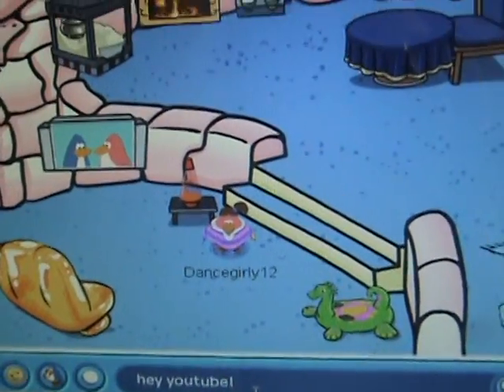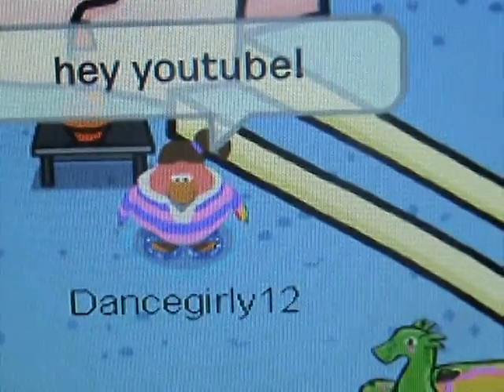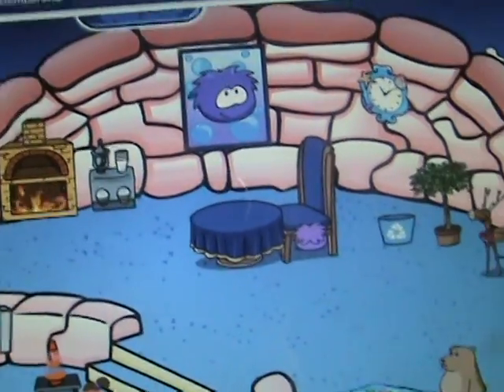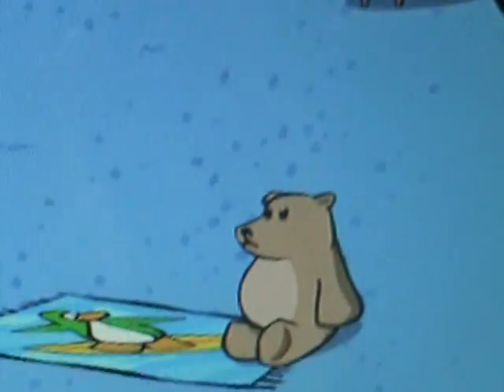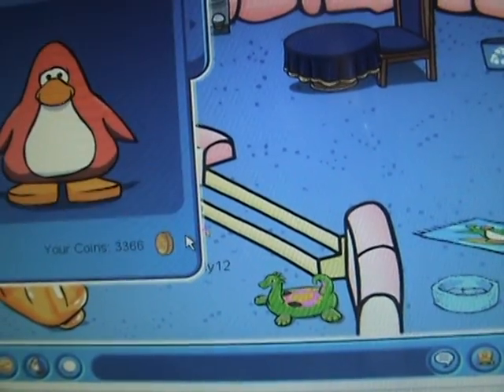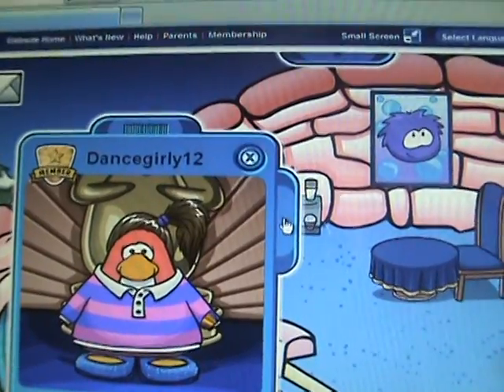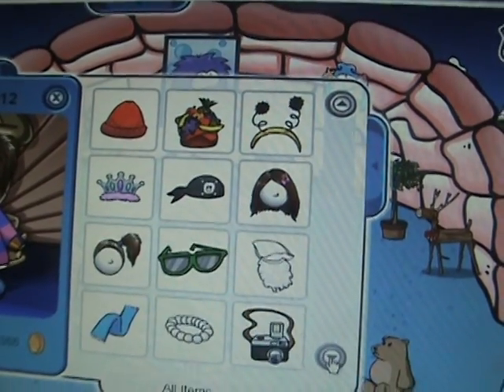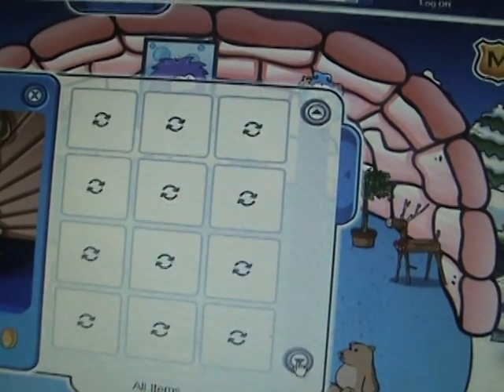me on club penguin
me on clubpenguin. my username is dancegirly12